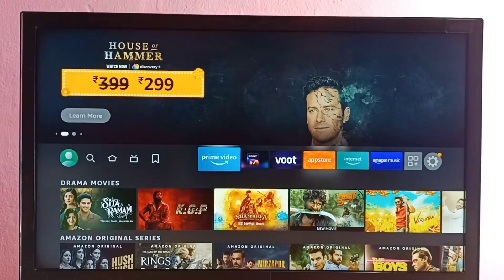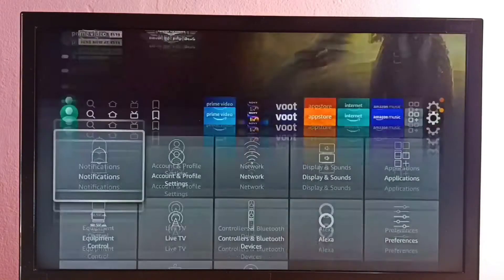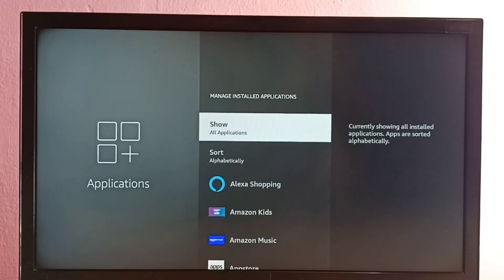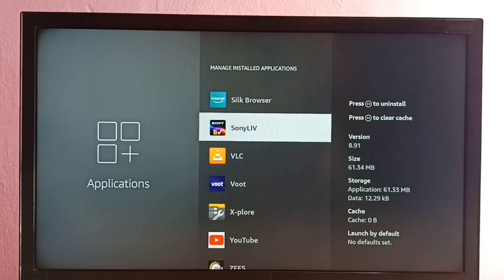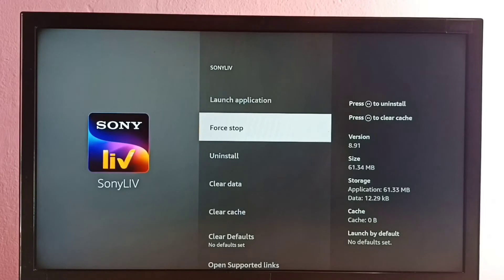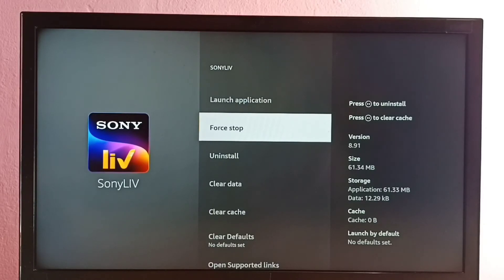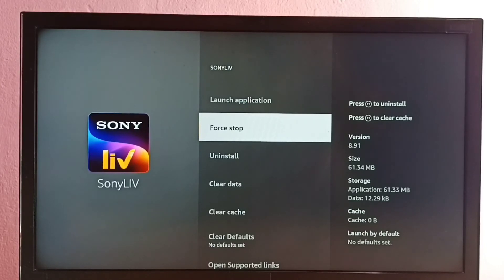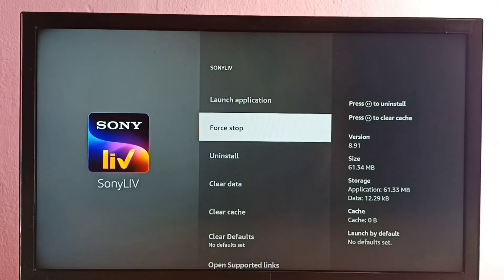Amazon Fire TV Stick : How to Force Stop Sony Liv App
SonyLIV,
firetv,
fire tv,
How to,
Fire TV Stick,
amazon,
TV Stick,
media stick,
android,
OTT,
ott platform amazon,
ott platform,